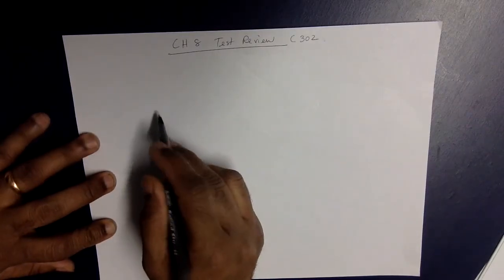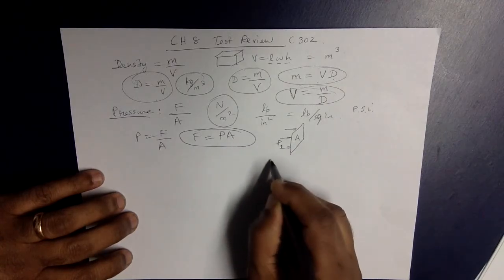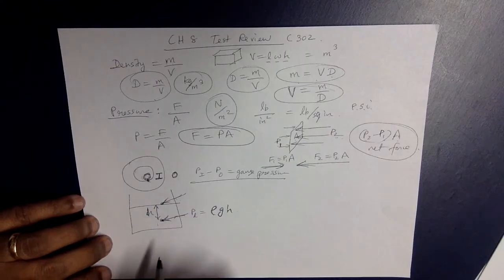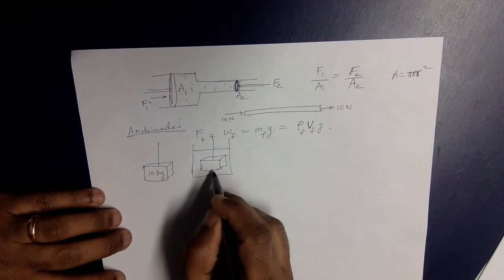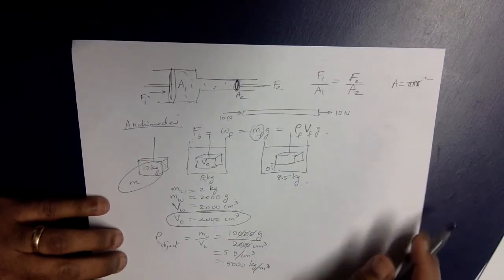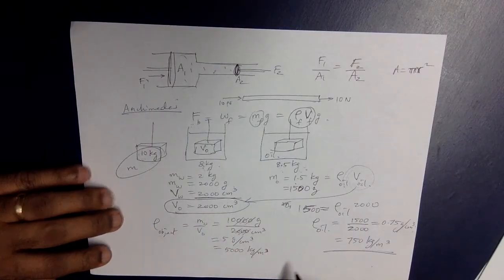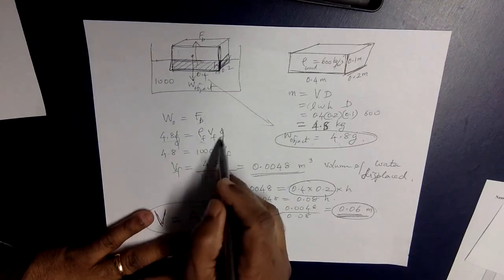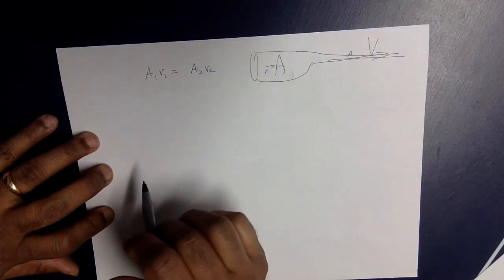C302 Ch 8 Fluids Test Review